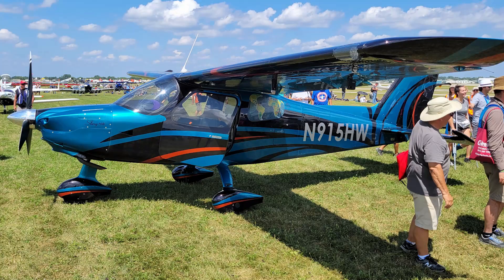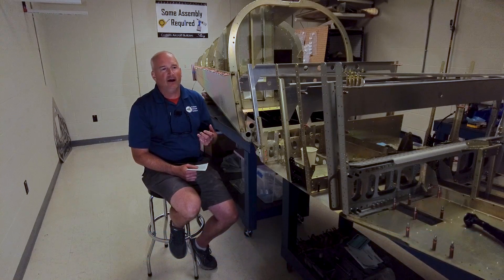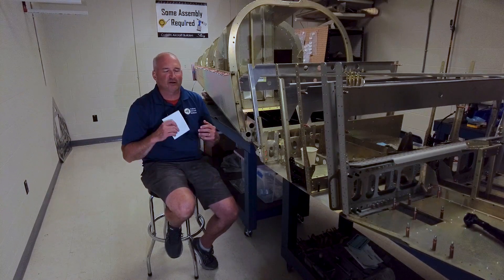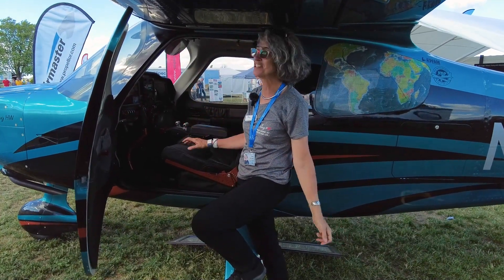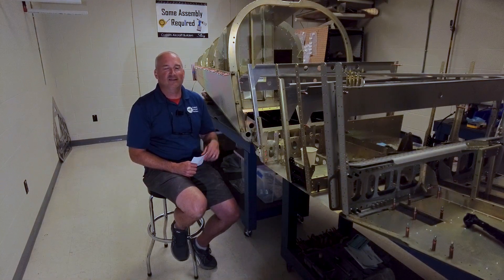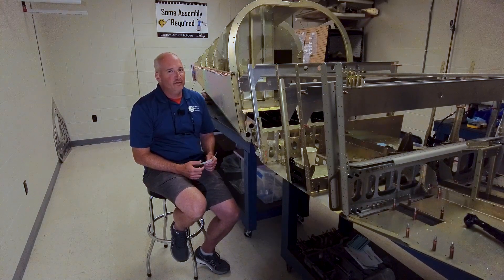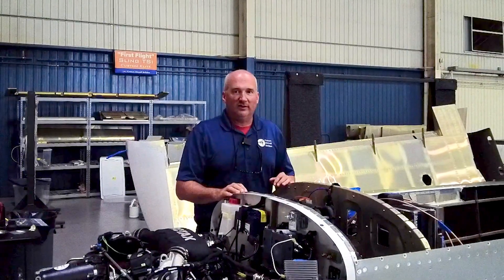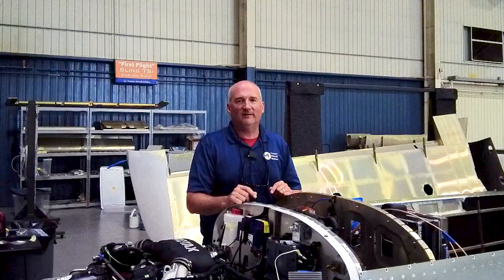The Sling High Wing - The Modern Cessna 182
Doug Goodrich of Custom Aircraft Builders provides an update and an overview of the Sling High Wing, the modern Cessna 182, including a comparison to the Van's RV-15, accessibility, interior space, and performance. MAYBE a Rotax 916is in the future. How to get your Sling TSi and HW. Our forward ballast weights in "First Flight."

You can learn more about our services for certified aircraft, kit aircraft, and our flight training program at:

0:00 Intro
0:21 CAB at Oshkosh
2:03 Van's RV-15 vs. Sling High Wing
3:35 History with Linda Sollars
5:38 High Wing Accessibility
7:25 High Wing Interior Space
9:59 Rotax 916 Engine
12:09 Get your Sling
14:42 CAB Innovations
18:15 Conclusion

Post-production video editing by Alison Goodrich.

Camera info:
I chose a camera that had great automatic features so I can stay focused on building planes and not on fussing with a camera.
Camera: DJI Osmo II